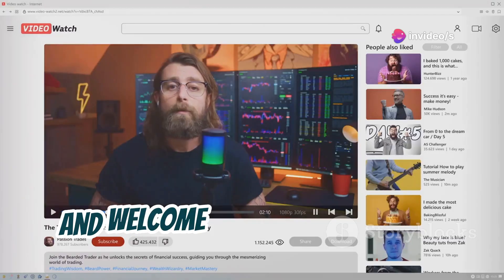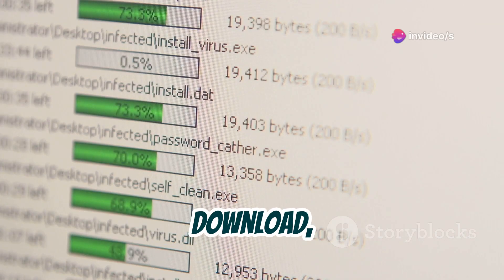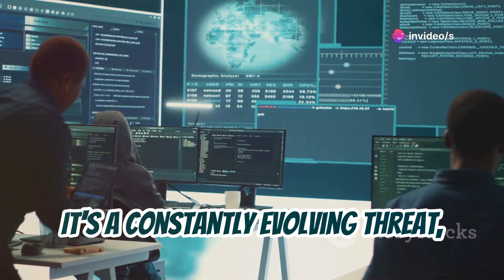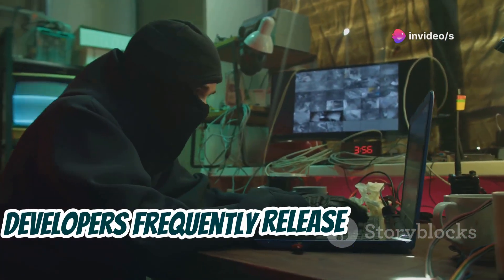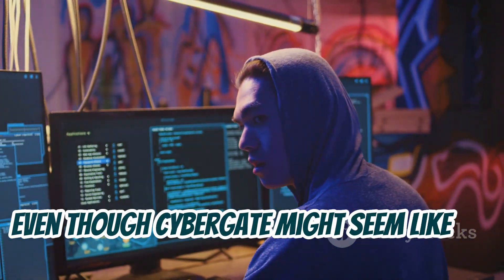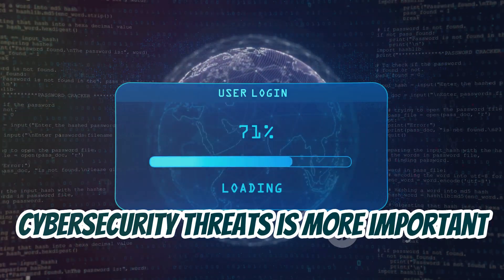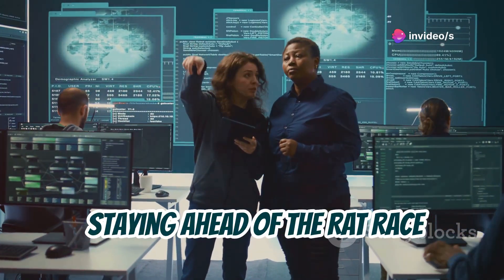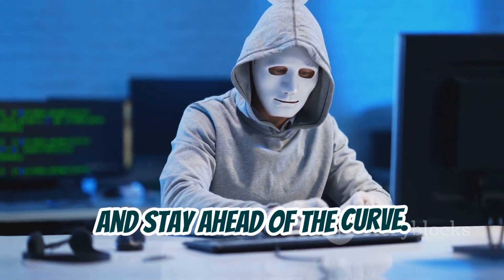Top 6 Remote Access Trojans (RATs) Tools For Hacking | How To Be Safe from RAT Tools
Explore the dark side of cybersecurity as we delve into Remote Access Trojans (RATs) and their critical relevance in 2024. In this video, we uncover six prevalent RATs: Cerberus, CyberGate, Dark Comet, Orcus, MondRat, and Venom. From their stealthy functionalities to their powerful encryption, learn how these tools operate and the threats they pose. Understanding these RATs is crucial for empowering yourself against cyber threats. Stay informed and protect your digital world with practical tips and insights.

1.
2.
3.
4.
5.
6.
7.
8.
9.
10.
11.
12.
13.
14.
15.

1.
2.
3.
4.
5.
6.
7.
8.
9.
10.
11.
12.
13.
14.
15.

Remote Access Trojans, RAT, Cybersecurity, Malware, Hacking, Penetration Testing, Cyber Threats, Information Security, Network Security, Data Breach, Cyber Attacks, Trojan Horse, Cyber Defense, Cybercrime